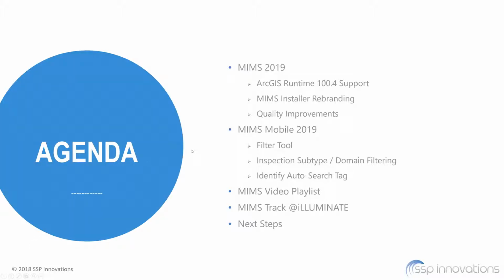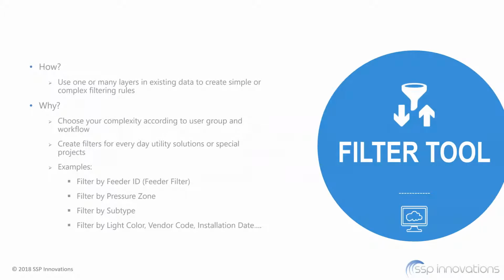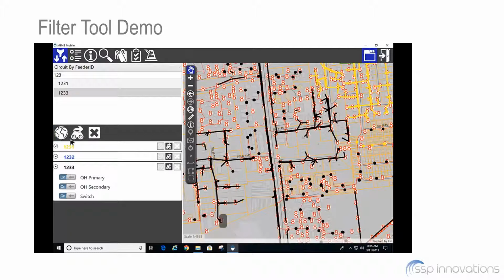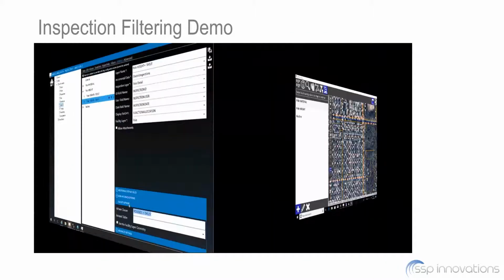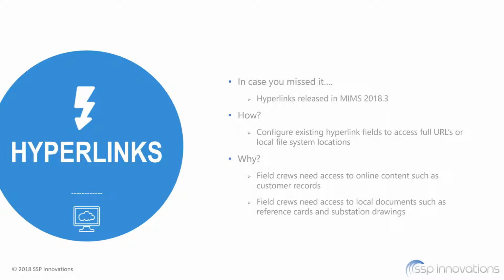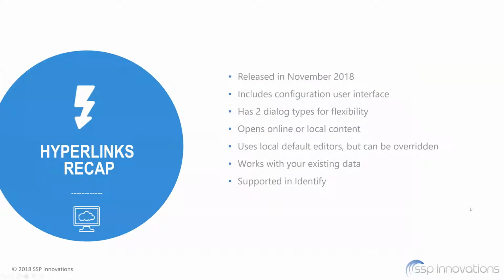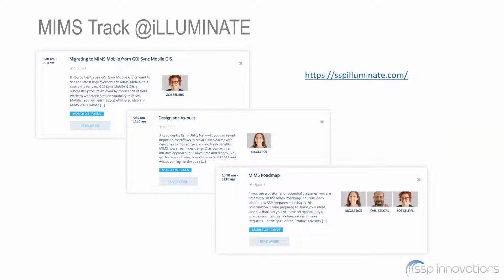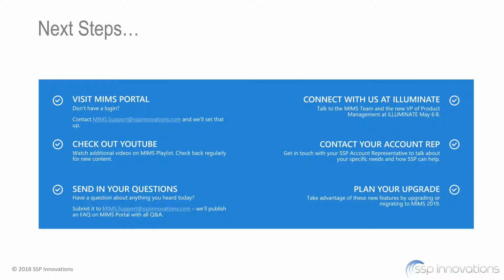What's New in MIMS 2019 - Virtual User Group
MIMS 2019 Virtual User Group Presentation - Learn What's New in MIMS 2019.